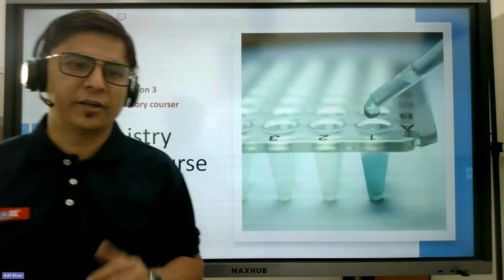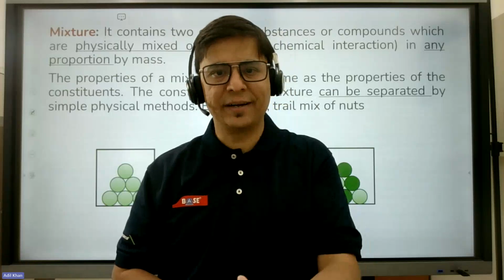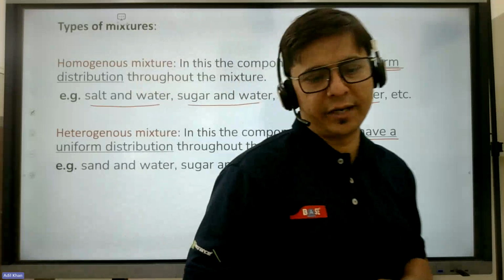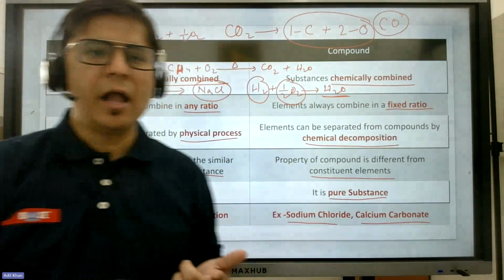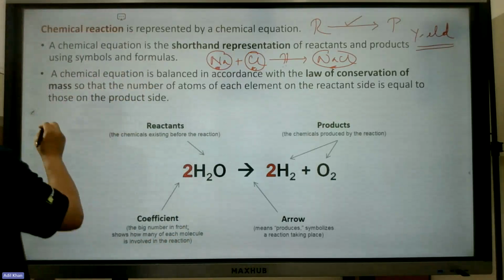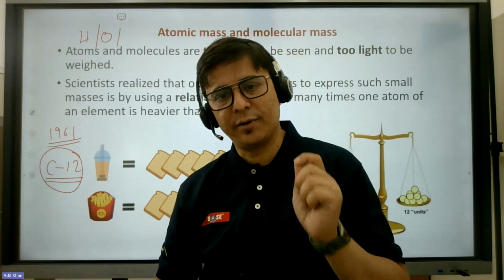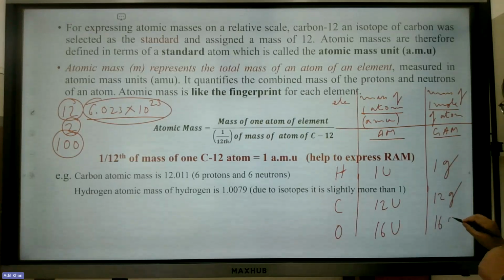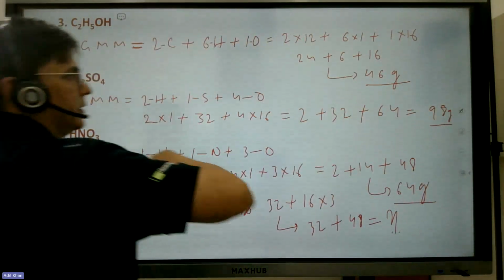S-3 Chemistry Bridge course grade 10 to 11, CBSE,ICSE